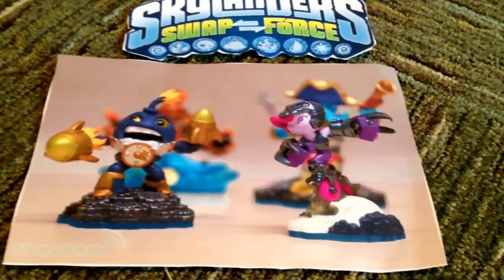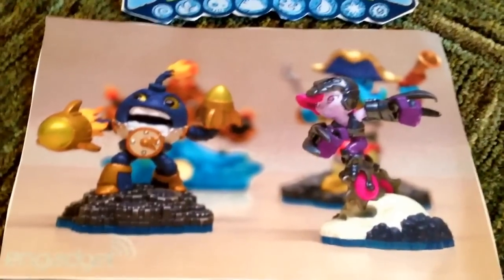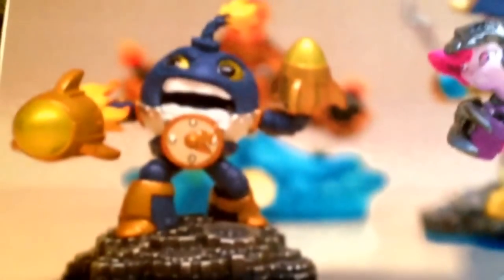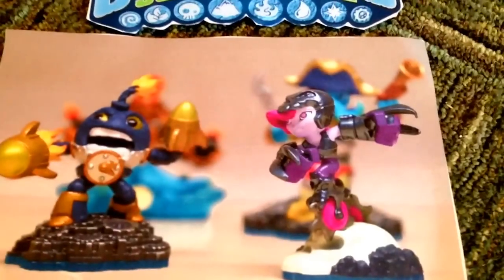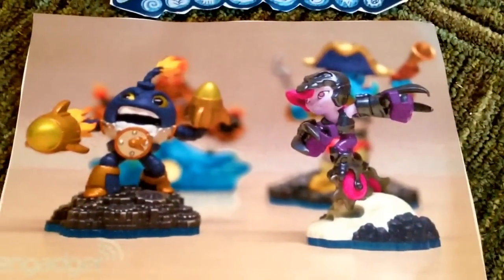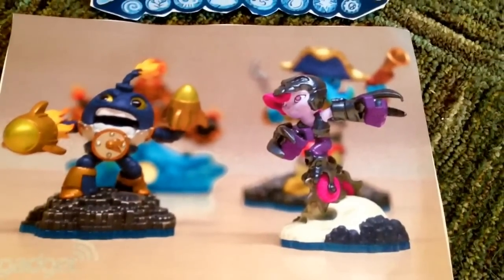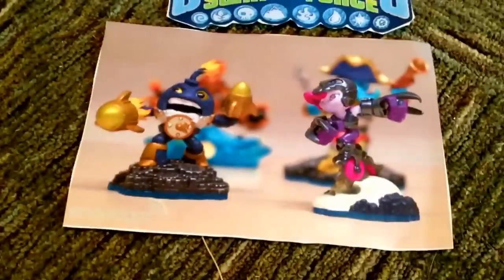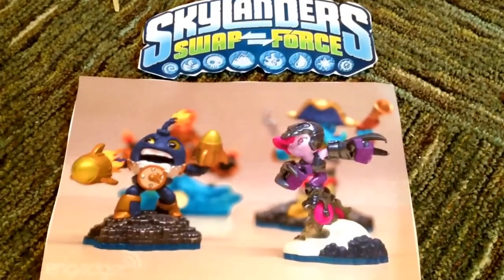Skyland Swap force What's it about